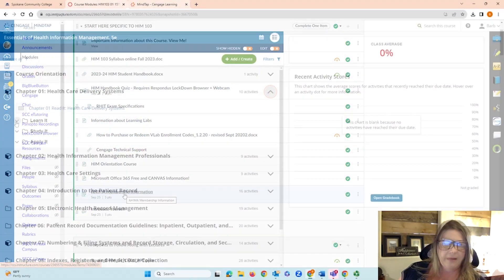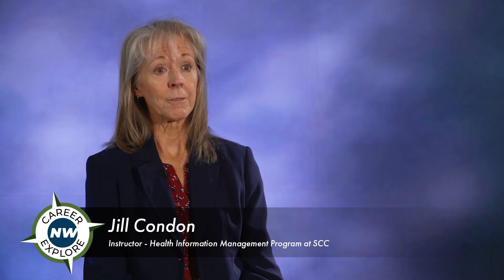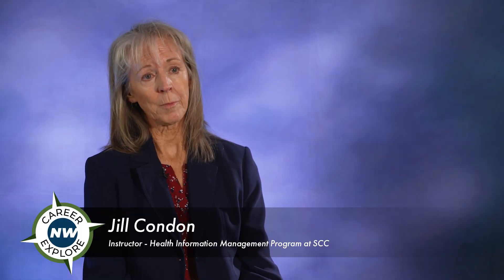Career Explore NW - Health Information Management - Spokane Community College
Health Information Management (HIM) is a multidisciplinary field that involves the systematic organization, management, and utilization of health information in various healthcare settings. It encompasses the collection, storage, analysis, and protection of patient health information to support quality patient care, administrative functions, research, and overall healthcare decision-making.

Key components of Health Information Management include:

Data Collection and Entry: Gathering and recording patient information, including medical history, diagnoses, treatments, and outcomes. This information can come from various sources, such as healthcare providers, laboratories, and imaging centers.

Information Storage and Retrieval: Managing the secure storage of health records, whether in paper or electronic form, and ensuring efficient retrieval when needed for patient care or administrative purposes.

Data Quality Management: Ensuring the accuracy, completeness, and integrity of health information to support reliable decision-making and reporting. This involves regular audits and quality checks.

Health Information Technologies: Implementing and maintaining health information systems, including electronic health records (EHRs), health information exchanges (HIEs), and other technologies that facilitate the management and exchange of health information.

Privacy and Security: Adhering to strict standards and regulations to protect the confidentiality and security of patient health information. This includes compliance with laws such as the Health Insurance Portability and Accountability Act (HIPAA).

Coding and Classification: Assigning standardized codes to diagnoses, procedures, and other healthcare interventions. This is crucial for billing, research, and statistical purposes.

Clinical Research Support: Providing data for research purposes, facilitating clinical trials, and contributing to evidence-based practice by making health information available for analysis.

Healthcare Administration Support: Assisting in administrative tasks, such as reimbursement, resource allocation, and policy development, through the effective use of health information.

Health Information Management professionals, often referred to as Health Information Managers or Health Information Technicians, play a vital role in maintaining the integrity and accessibility of health information while ensuring compliance with legal and ethical standards. They work in collaboration with healthcare providers, administrators, IT professionals, and other stakeholders to optimize the use of health information for the improvement of patient care and overall healthcare delivery.

CareerExplore NW is an award-winning community tool designed by KSPS PBS, Spokane, Washington’s public television station, to guide people--through job spotlight videos and job/industry data information--toward a job or career as well as help regional employers create a talent pipeline. Under each industry cluster you will find a collection of videos that highlight different types of jobs that are available in the Spokane and North Idaho region. You will also find other great information around what schooling is needed and average salaries. initiative of KSPS PBS, Spokane, Washington’s public television station.